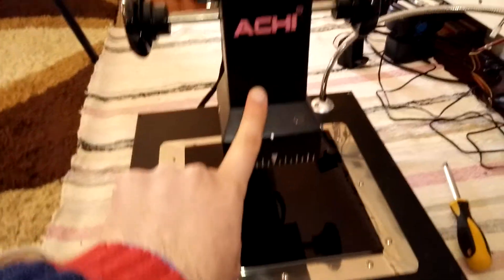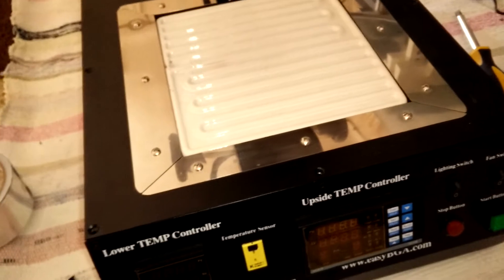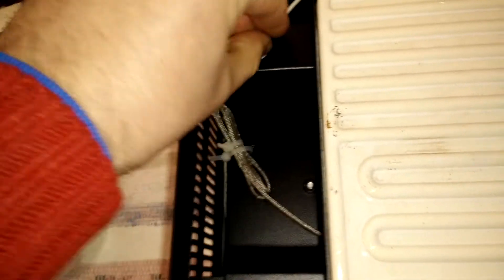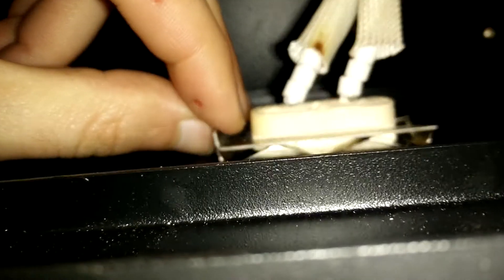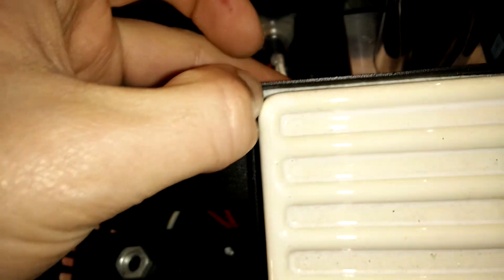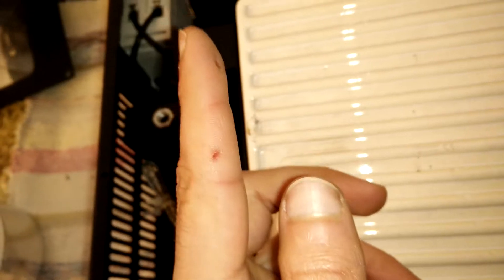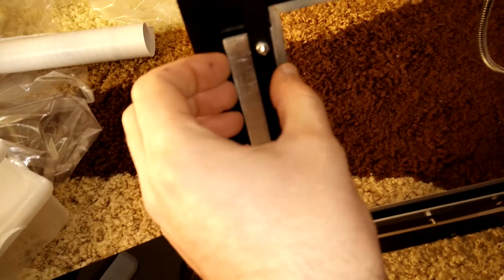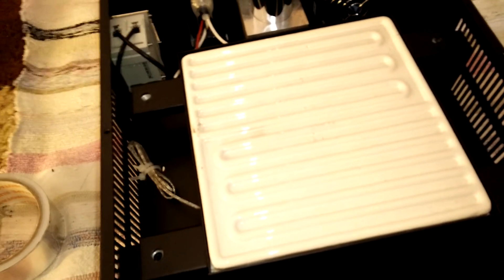Hack and improve ACHI IR6500 rework station bottom heater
If your IR6500 rework station doesn't per-heat properly you should do this hack in order to improve your rework avoiding overheating, destroying your machine and save on your electricity bill.
Recently bought this small pre-heater that works great for small things